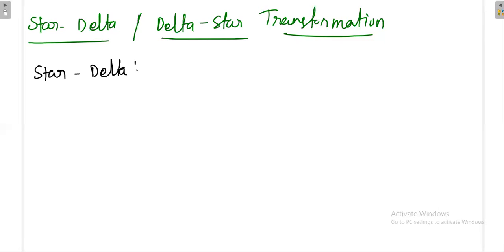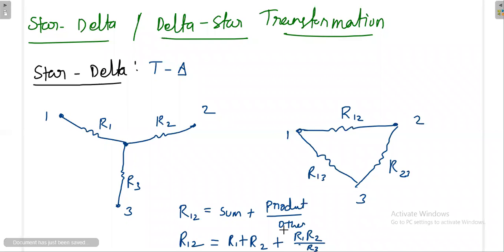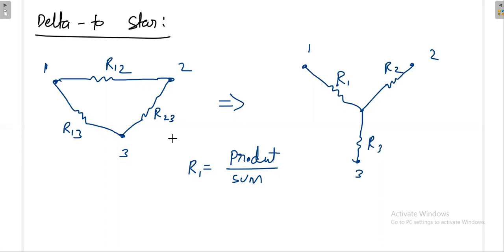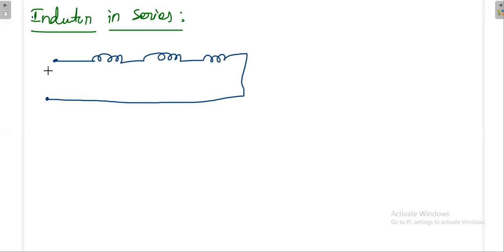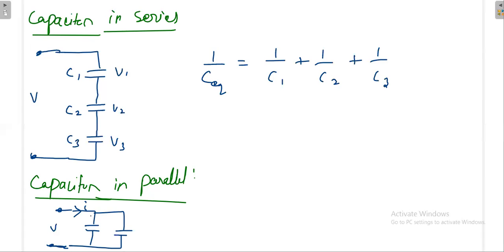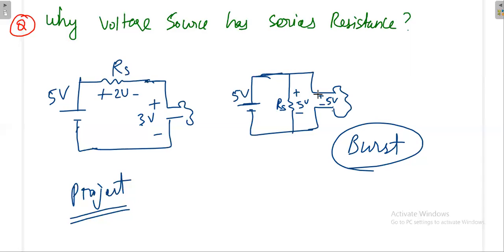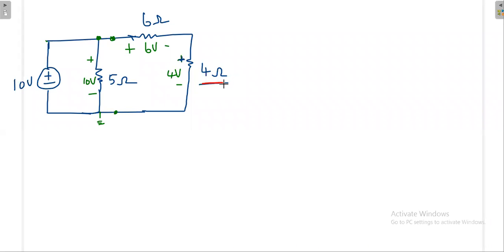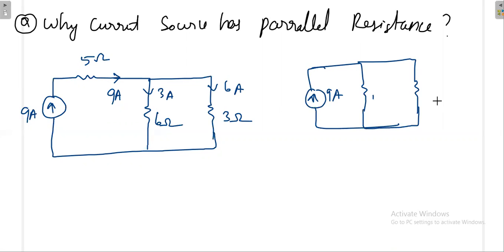7. Star to Delta and Delta to Star Transformation